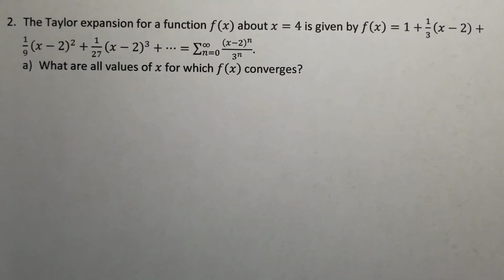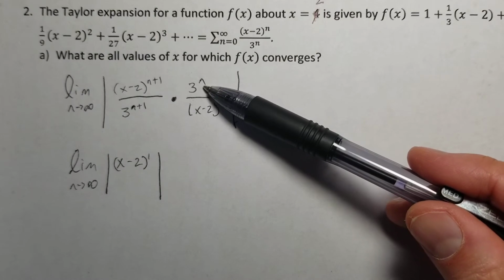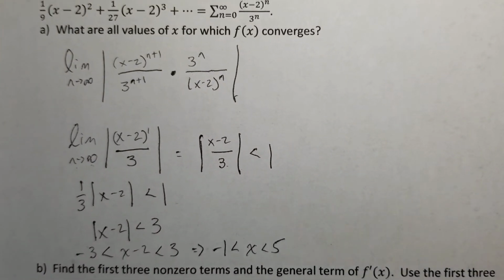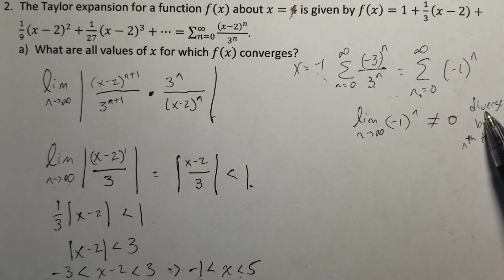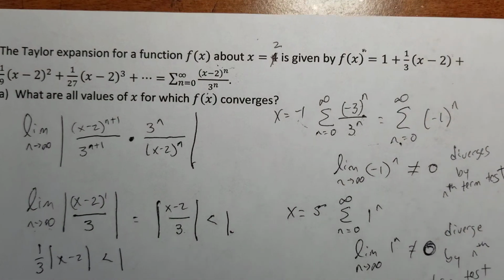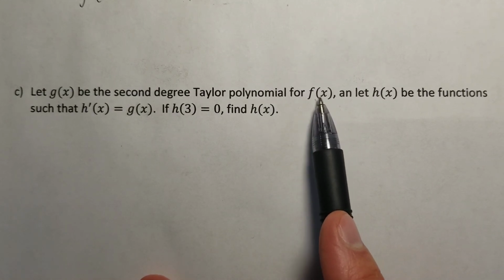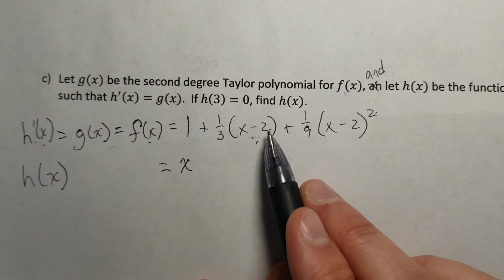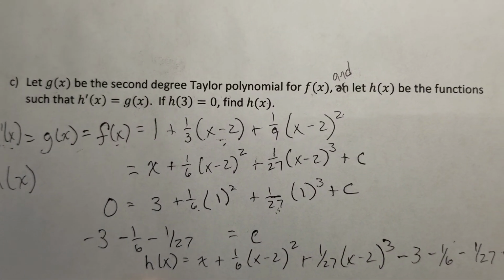April 13, 2020